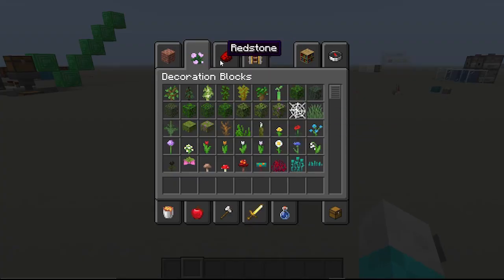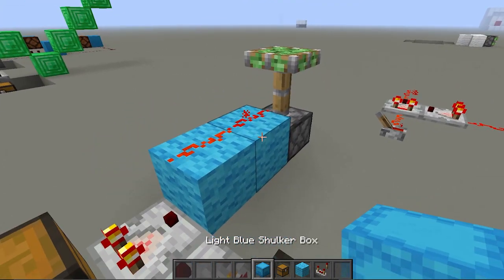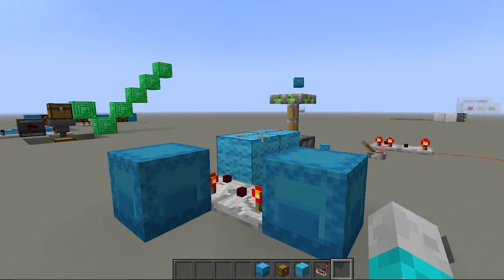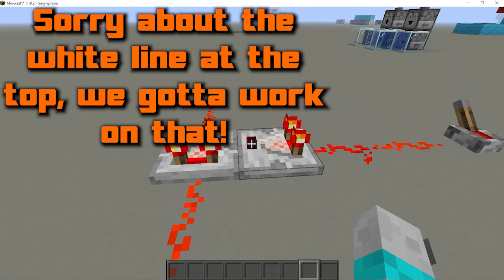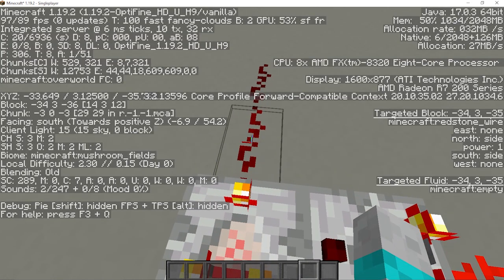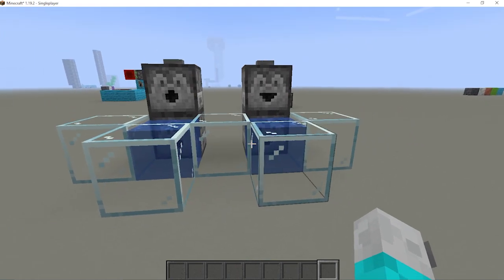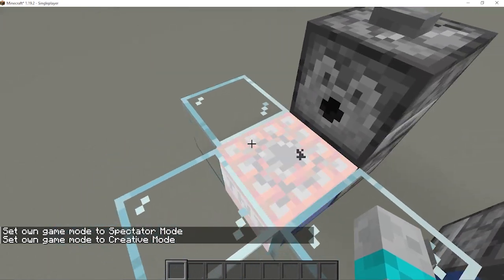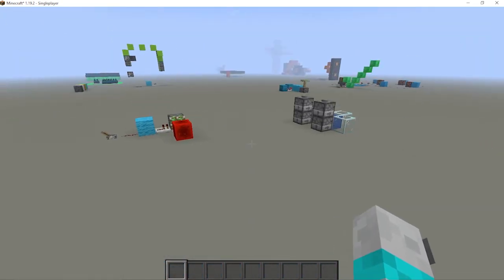Redstone Help For Beginners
Hopefully what I said made some sense, give it a shot and see what you can do! Make sure to step away if you're getting frustrated!